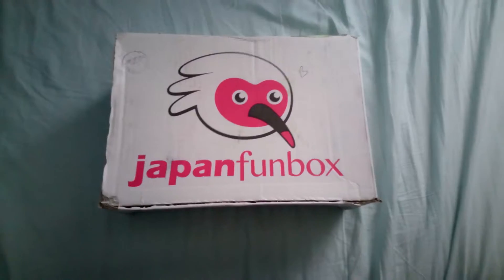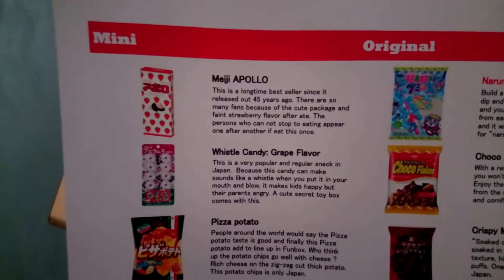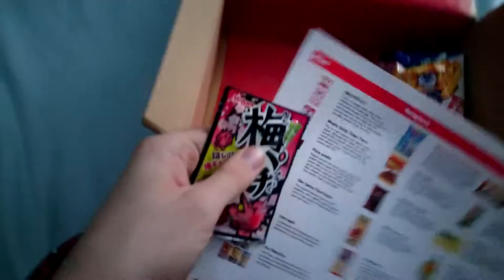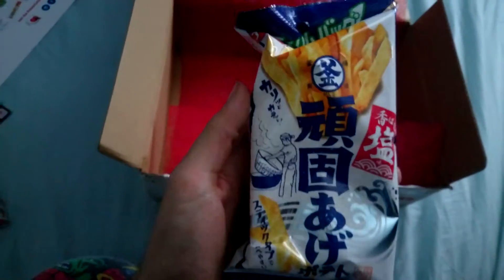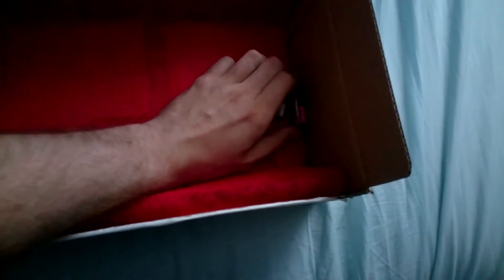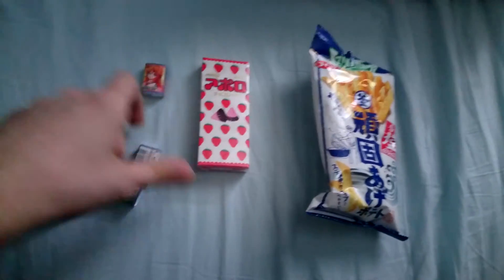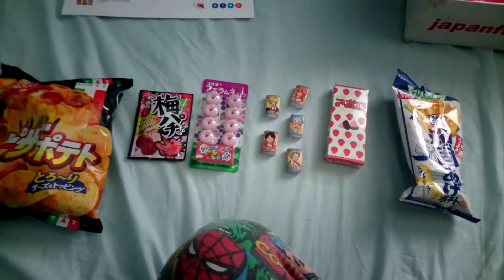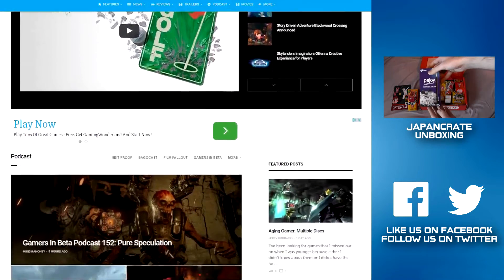June Mini JapanFunbox.com Unboxing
Content Creator!